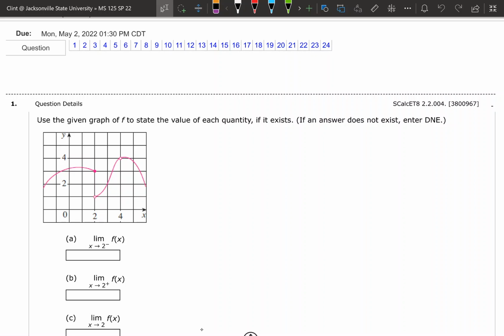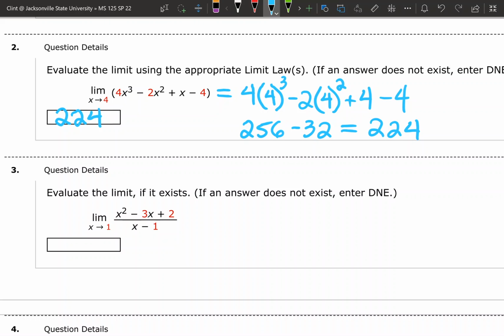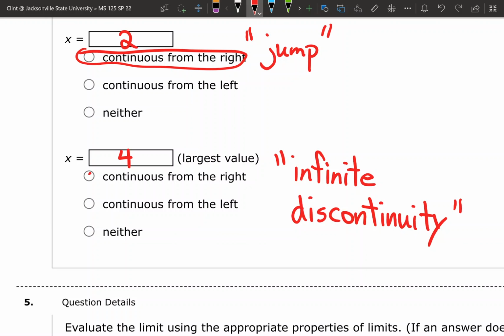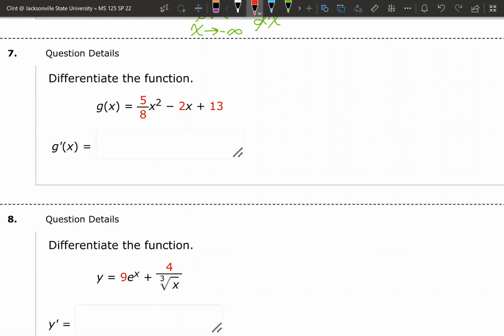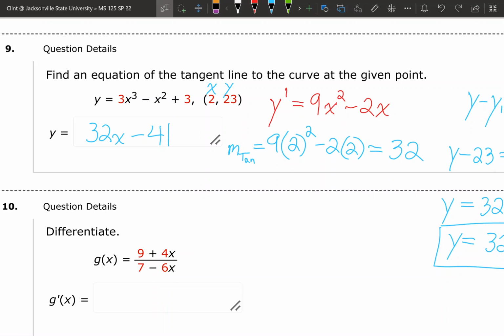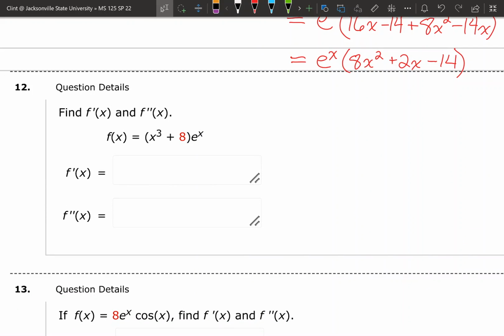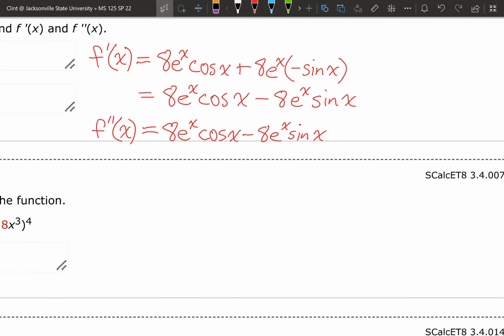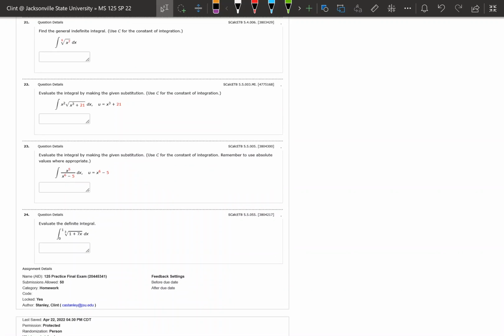125 Final Review Part 1